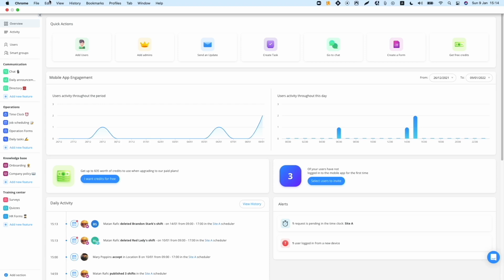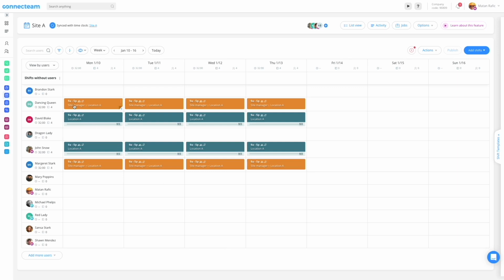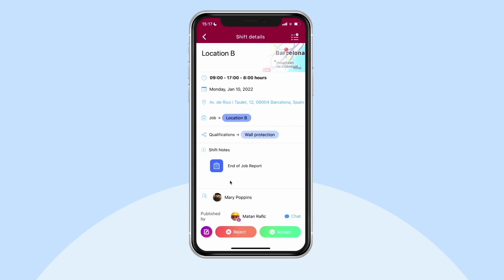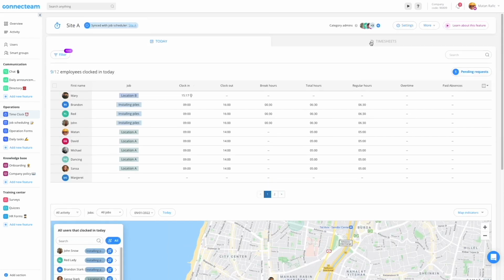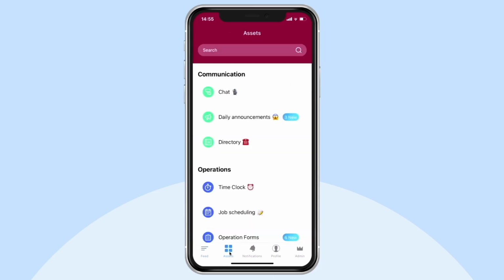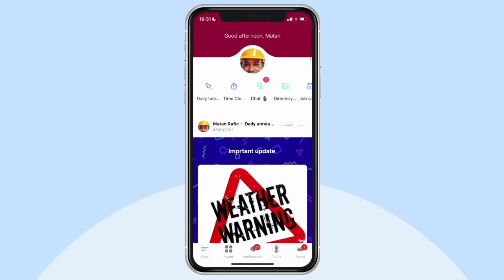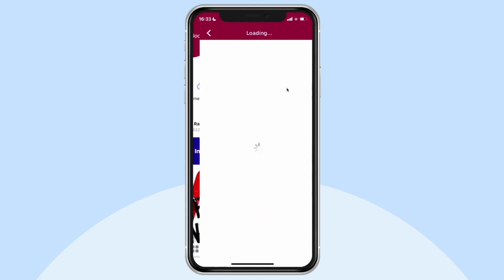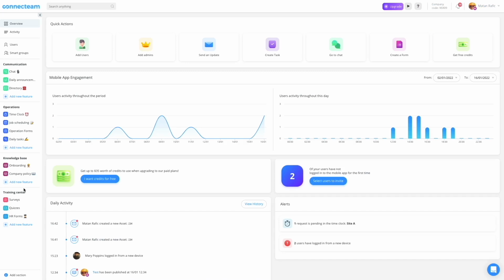Connecteam Construction Management Software Demo: Scheduling, Time Tracking, Payroll & More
Welcome to our Connecteam demo for construction companies.

Welcome to our Connecteam demo tailored specifically for construction-related businesses, including builders, electricians, plumbers, and manufacturers. In this video, we’ll dive into some of the most popular and essential features Connecteam offers to streamline your operations, improve communication, and enhance employee training.

Timestamps:

0:00 - Introduction: Connecteam for Construction Businesses
0:14 - Overview: Who Is This Demo For?
0:27 - Key Features: Job Scheduling, Time Tracking, and More
1:10 - Manager’s Dashboard: Quick Overview
2:06 - Job Scheduling: Create, Assign, and Manage Shifts
4:00 - Employee View: How Workers Access Schedules and Tasks
4:48 - Time Tracking: Clocking In, Location Tracking, and Payroll
7:02 - Payroll Preparation: Review and Export Time Sheets
7:50 - Forms and Checklists: Easy Reporting and Compliance
10:08 - Knowledge Base and Training: Onboarding and Skill Development
11:23 - Communication Tools: Directory, Chat, and News Feed
13:20 - Wrap-Up: Connecteam as Your All-in-One Construction Solution

By the end of this video, you’ll see how Connecteam can be customized to meet the unique needs of your construction business, making it easier to manage your workforce, track their progress, and ensure everyone stays informed and on the same page.